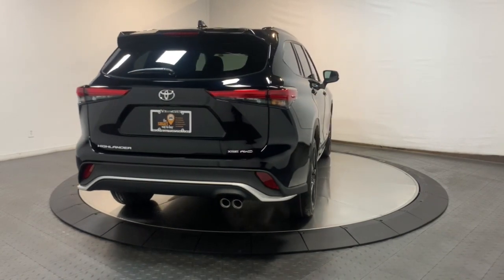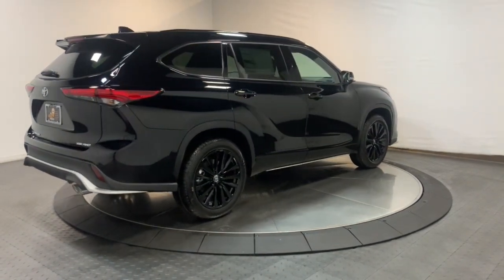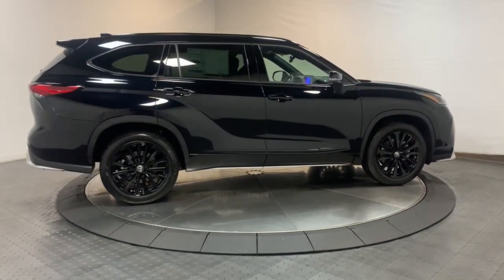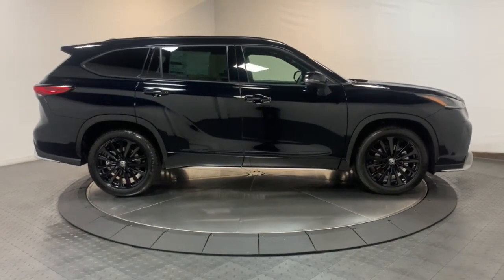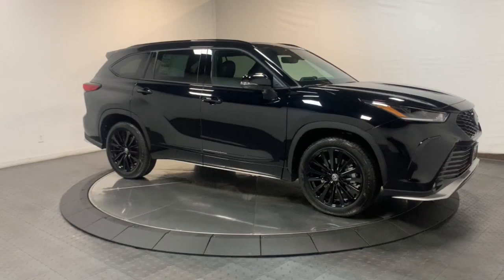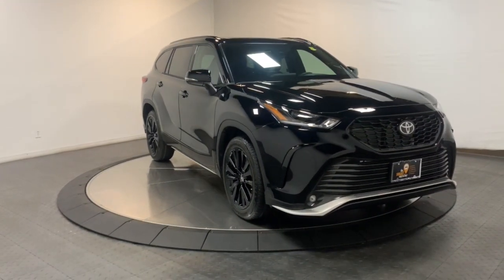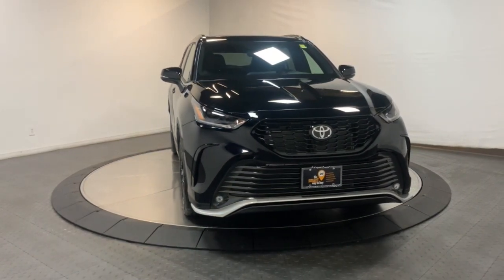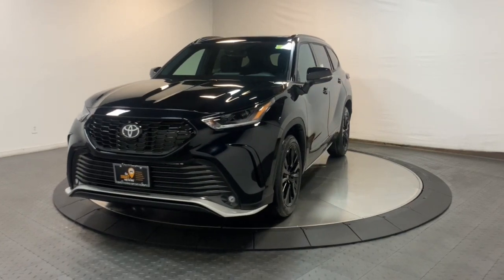2023 Toyota Highlander Hillside, Newark, Union, Elizabeth, Springfield, NJ 230752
Midnight Black Metallic New 2023 Toyota Highlander XSE available in Hillside, New Jersey at Route 22 Toyota. Servicing the Newark, Union, Elizabeth, Springfield, NJ area.

Midnight Black 2023 Toyota Highlander XSE AWD 8-Speed Automatic 2.4L I4 PDI Turbocharged DOHC 16V LEV3-SULEV30 265hp AWD.brbrSMART WAY! Are you tired of hidden fees and bogus rates ruining your search process? Now theres a way to avoid all of the nonsense. Introducing the smart way to buy from Route 22 Autos. The advantages of the smart way to buy are endless. There is no pressure throughout your search. You can finally feel at ease when purchasing a car. Since there are no hidden fees there are no The surprises or gimmicks revealed when you finally make a decision. Route 22 Autos salespeople are direct and value your time so there is no back and forth or confusion. They know its necessary for you to feel comfortable during the buying process and want to be trusted. The smart way to buy is smart for a reason. The team at Route 22 Autos does Internet research every day to discover the right price for you. They make sure to look at competitors pricing and numbers from industry experts so you can feel confident that youre getting the best offer possible. The main factors that contribute to your final cost are market value product availability days supply in the market and the product age color and equipment. Its easy to feel secure with the smart way to buy Thank you for visiting another one of Route 22 Toyotas online listings! Recent Arrival! 21/28 City/Highway MPG